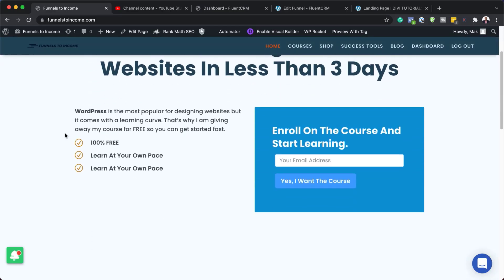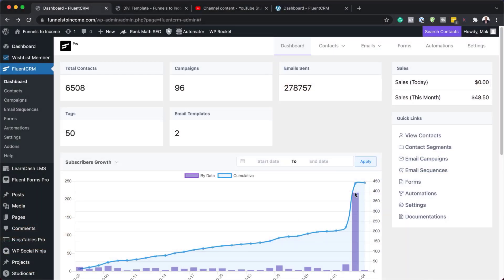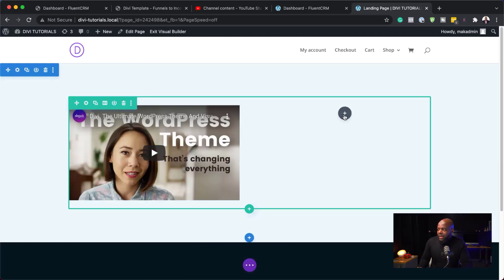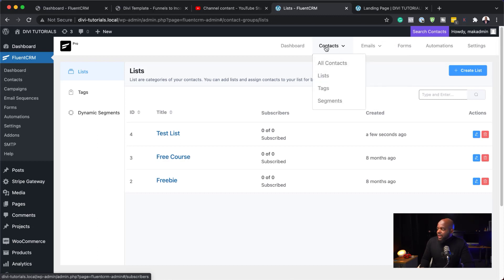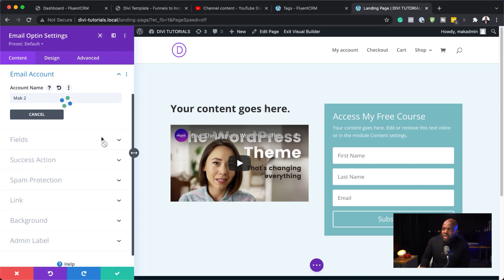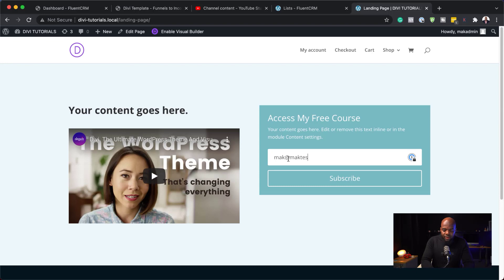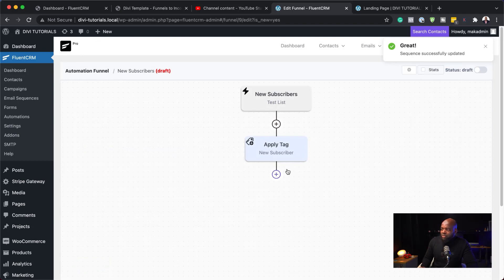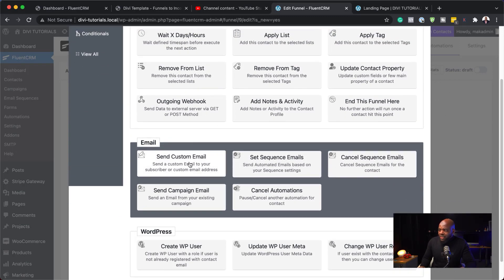How I Grew My Email List From 0 to 6,000 Using Divi And FluentCRM